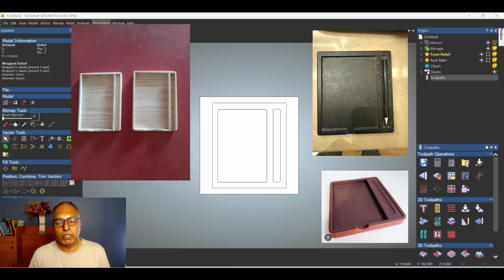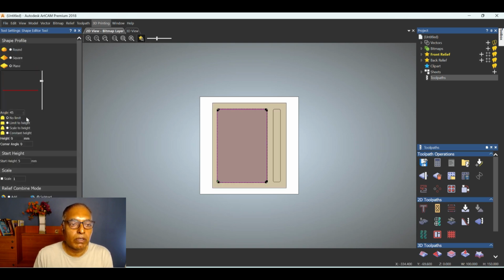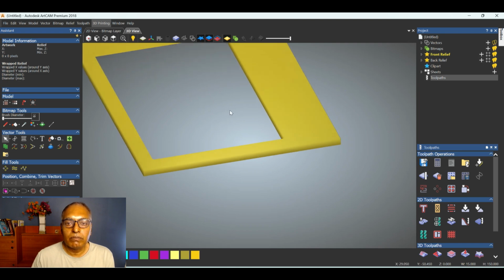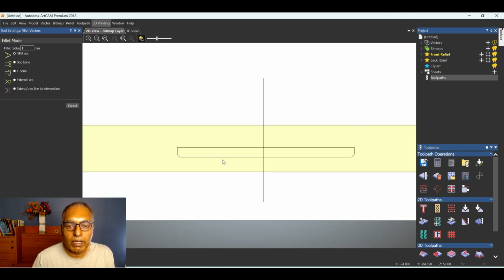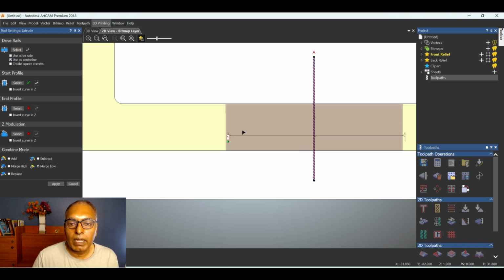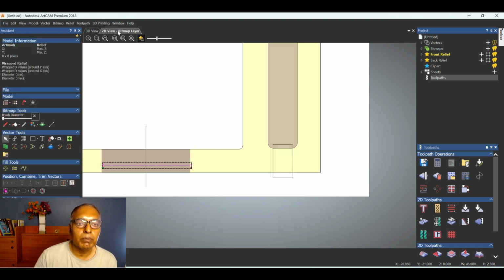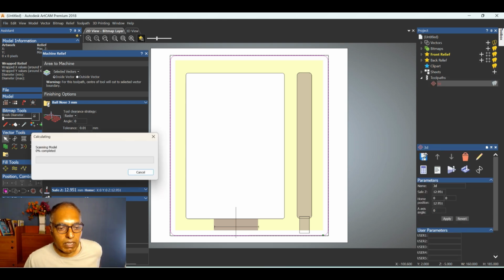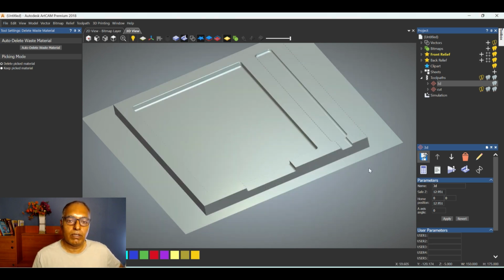ArtCAM 2018 - 3d commands to make Desk Valet tray design & toolpaths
PS:- This Channel is made for CNC Router users; to derive better and maximum utilization/application of CNC routers as a Technical Resource; for better creativity, productivity, and profitability using CNC Routers.